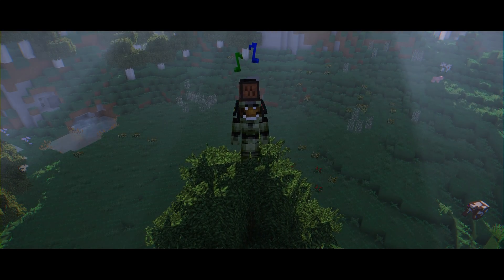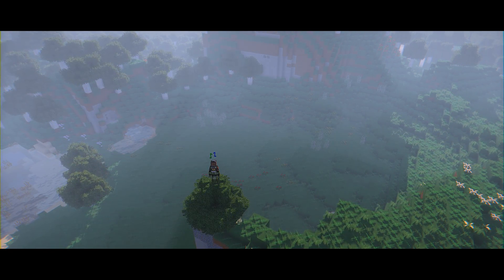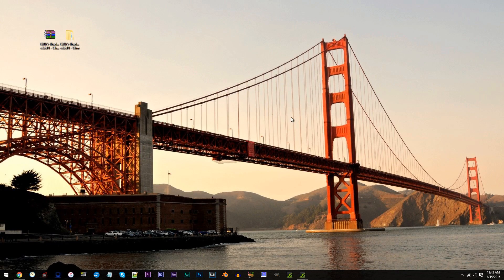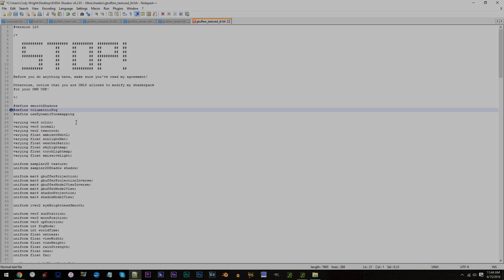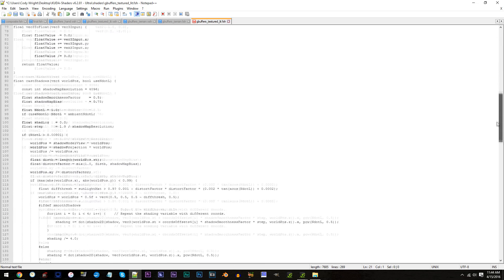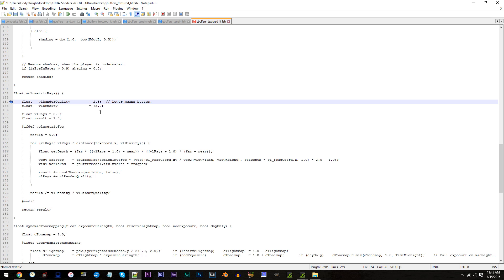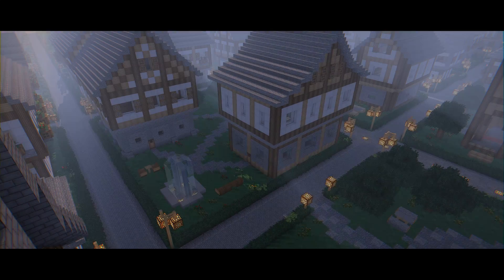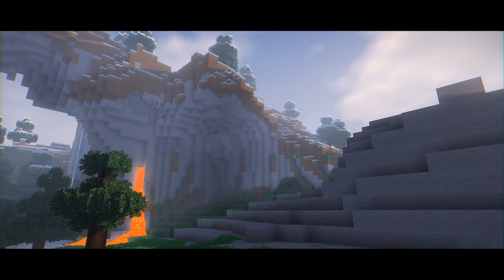Minecraft Shader Tutorial – Volumetric Fog 2 (Kuda V6.2.81 Ultra) | 1080p 60fps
Worlds:
1) Terados
3) My Village

●Mods:
Shaders Mod 1.7.10
Optifine 1.7.10
BetterFoliage 1.7.10
Cam Studio 1.7.10
Minema 1.7.10
Mineshot 1.7.10
Animated Player 1.7.10
Animation API 1.7.10
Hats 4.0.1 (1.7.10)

●Filmed with:
Graphics Card: Nvidia GTX 970 SSC
Processor: Intel i7 6700k 4.00ghz (4.40 right now)
RAM: 32GB DDR4
Motherboard: MSI Z170A Gaming M3
MIC: ATR2500

"Albino Ameoba 2" Composer: Forming Dream

●Extra Info:
Software: Sony Vegas Pro 13 & Premiere Pro CC & Audacity & Adobe Audition CC & Photoshop CC